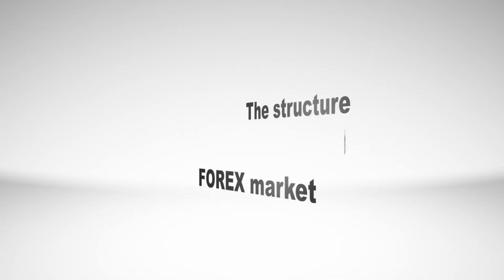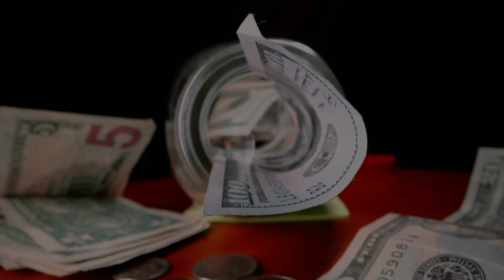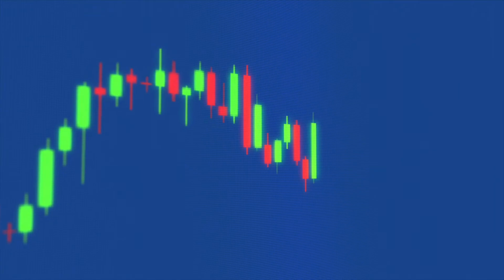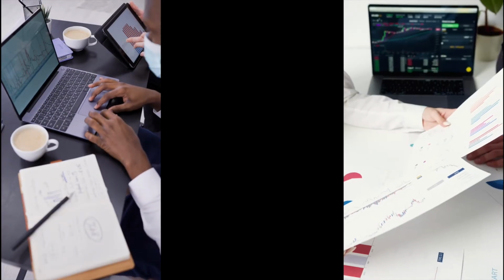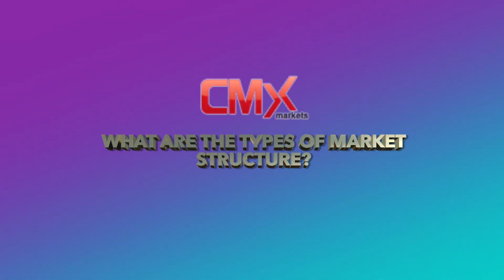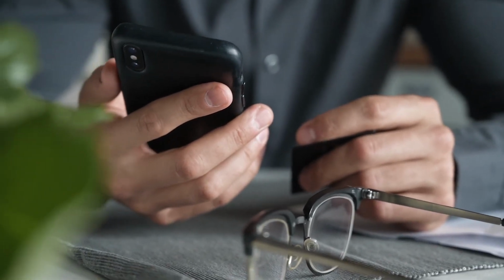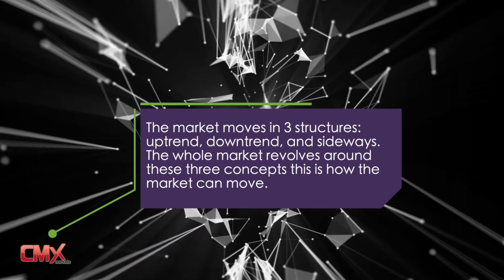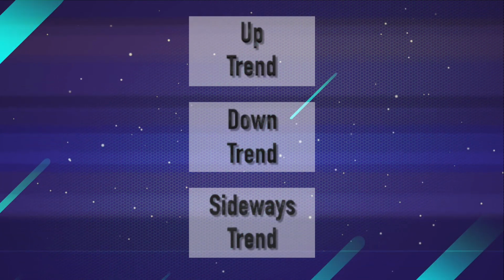CMX - Step by Step. Forex Trading. The structure of the forex market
Welcome to CMX markets step-by-step.